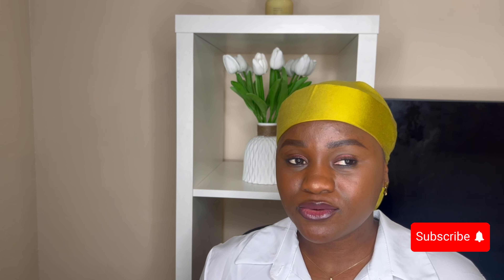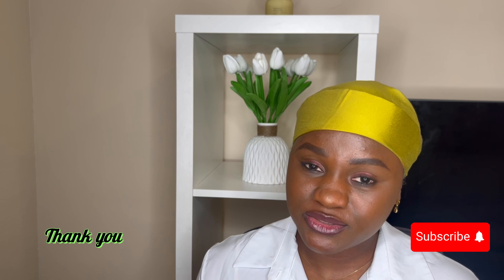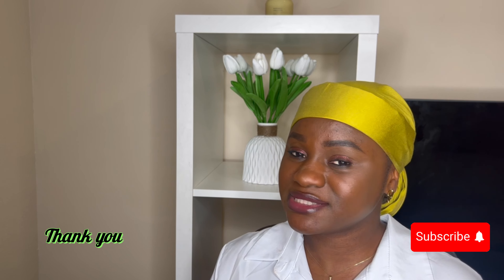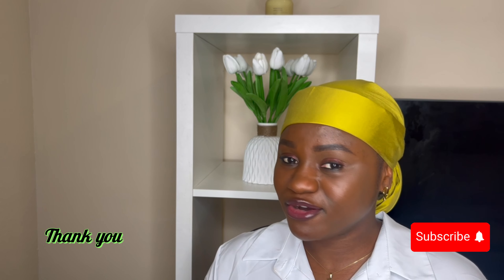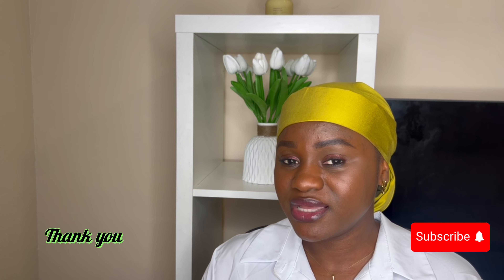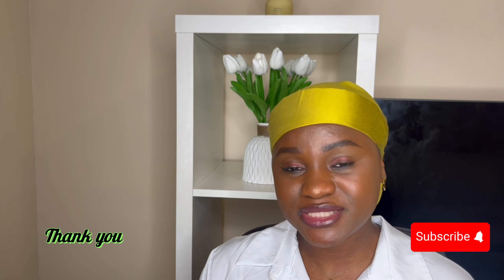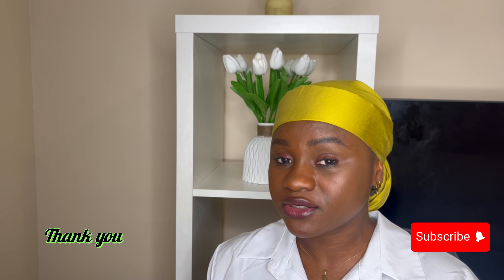How to pass your nursing school interview (Likely interview questions for Nursing students UK)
I hope you find this video helpful enough to guide you towards preparing for your Nursing interview.

Kindly watch, take notes, and make your nursing school application unforgettable!

How to pass your Nursing school interview UK
 Nursing interview
 Nursing school interview questions & answers (how to prepare for a nursing school interview)
Nursing interview questions for BSc students UK
Nursing interview questions for MSc students UK
Student Nurse online interview
What to expect during your Nursing School interview
Tips to pass your values-based interview for nursing school in uk University Nursing Degree Interview and Questions - Getting into University Nursing School Interview Questions + Answers Tips